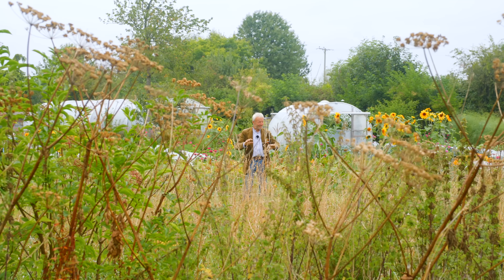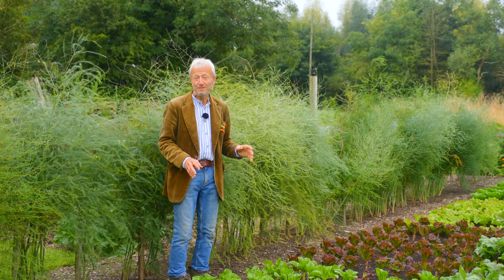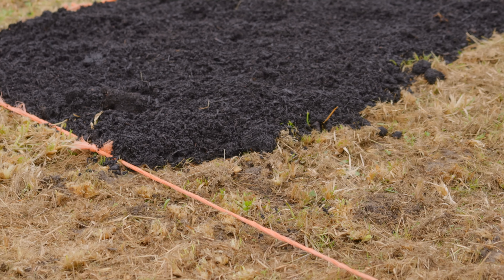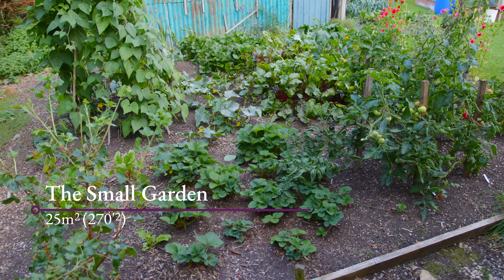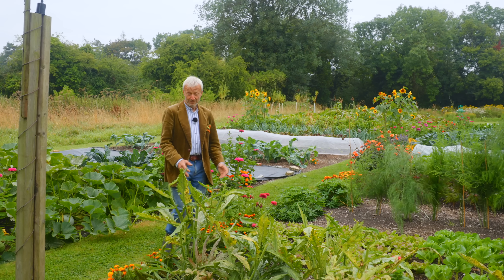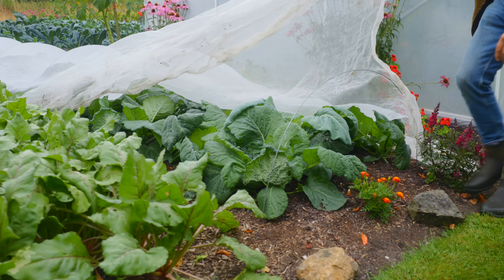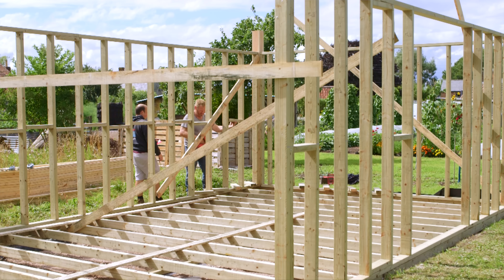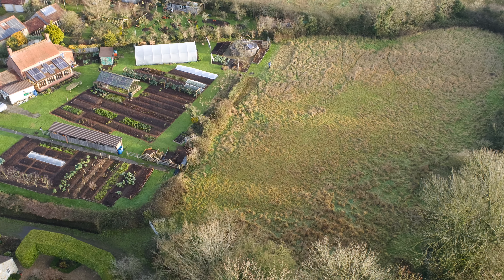No dig on perennial weeds 2021-2024 results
Land I purchased in January 2021. It had combinations of grasses and plants such as creeping buttercup, bindweed Convolvulus arvensis, dandelions, and more.

The area is 3600 m², just under an acre. Currently I am cropping 660 m², or about 1/6 of an acre.

I explain how with no dig, you can lay mulch covers on vigorous perennial weeds.
The initial mulch effect, with no new weed growth, can last 4 to 10 weeks. Once you see new growth of any perennial weeds, you need to follow up weekly by removing them. For that I recommend using a trowel.
Two options when starting no dig on weedy ground:
1 Lay cardboard on the weeds with compost on top of it.
2 Spread compost on the weeds with black plastic on top of the compost.

I used one method in some places and the second method in other places. The results here are impressive.

Filmed by Edward Dowding 16th August 2024 at Homeacres no dig garden, Somerset, UK. It's a market garden and we are selling vegetables with a value of around £30,000 every year.